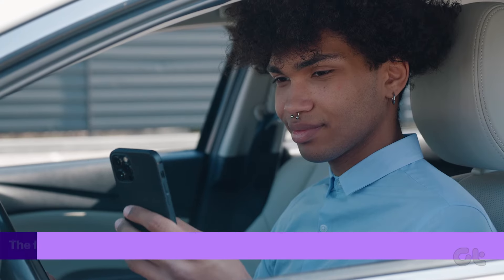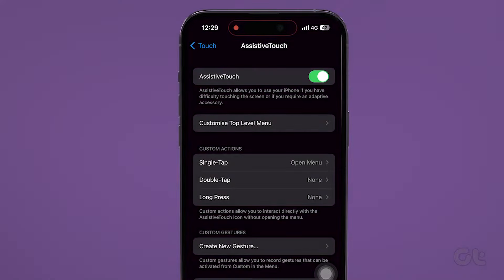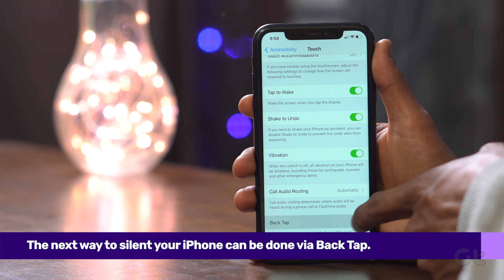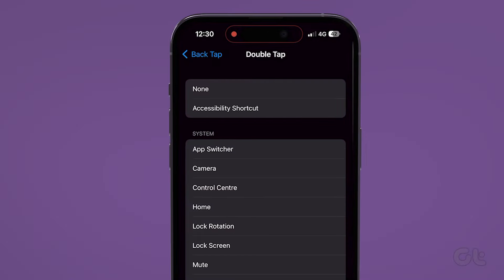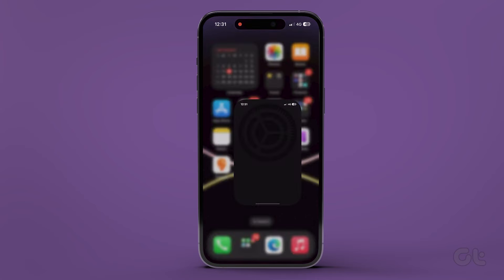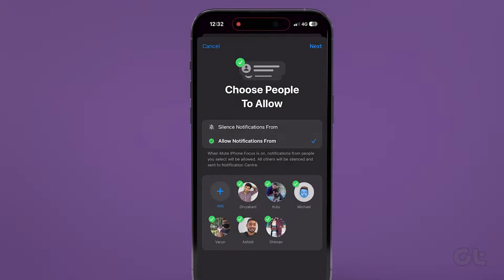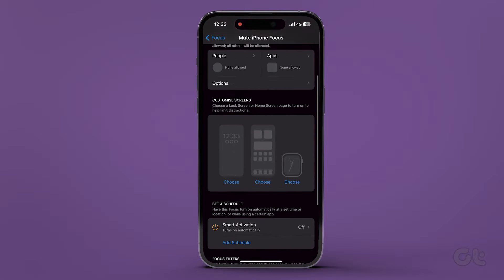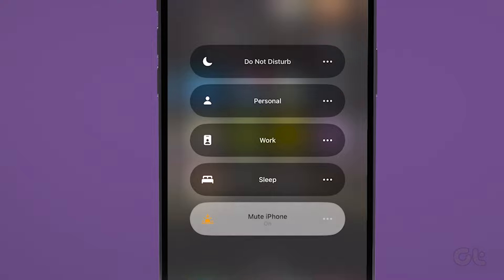How to Turn On/Off Silent Mode on iPhone Without Using Slider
The mute/ringer switch on the side of the iPhone is a tiny yet remarkable and simple tool to turn on the silent mode. But what if the silent switch is not working? Fret not, in this video, we will address the same problem and talk about its fixes. Let's get started.